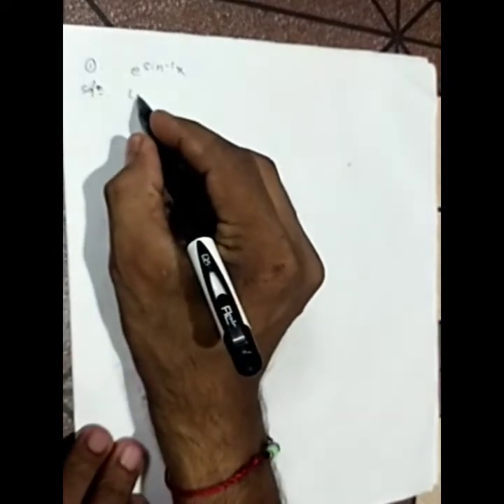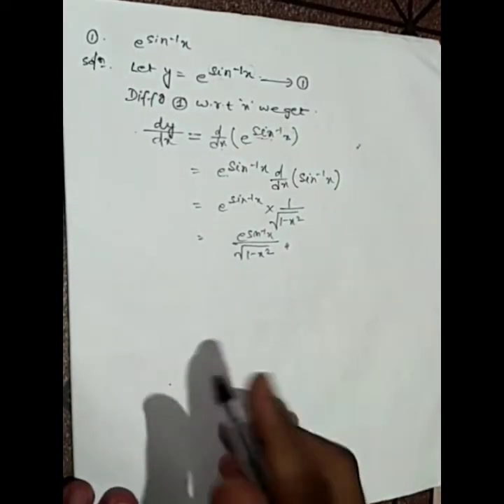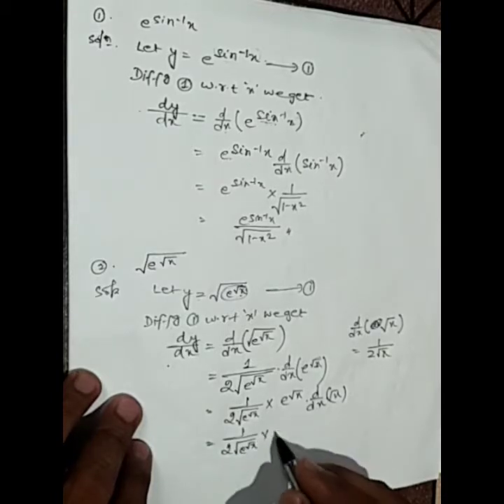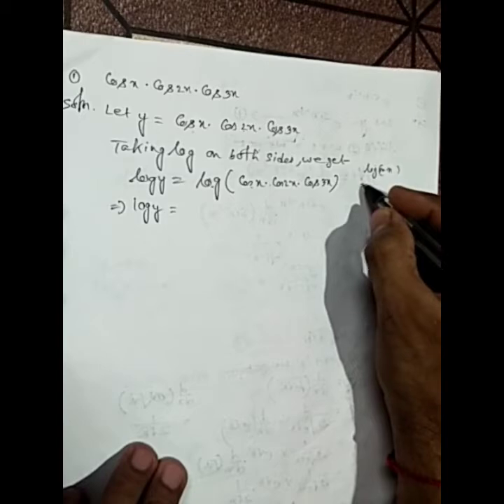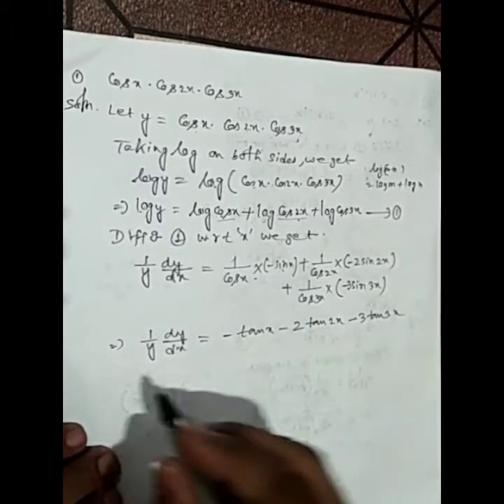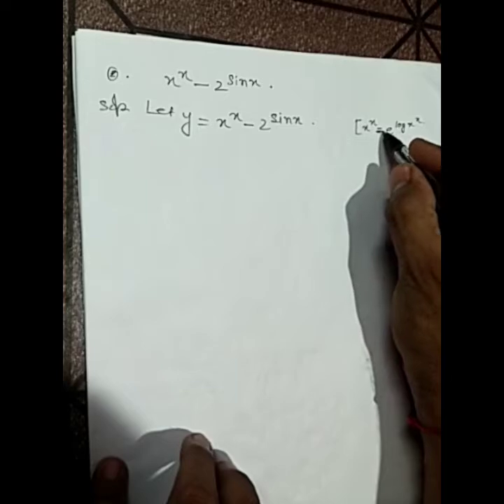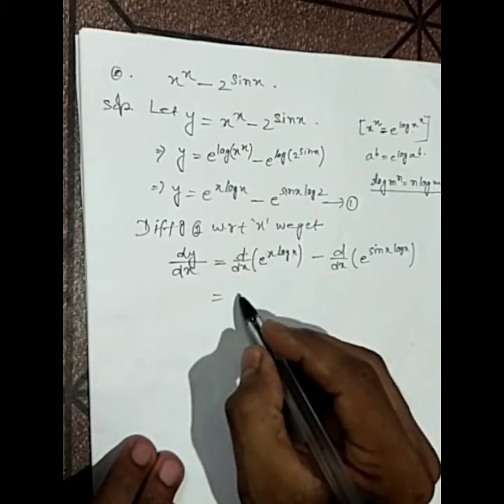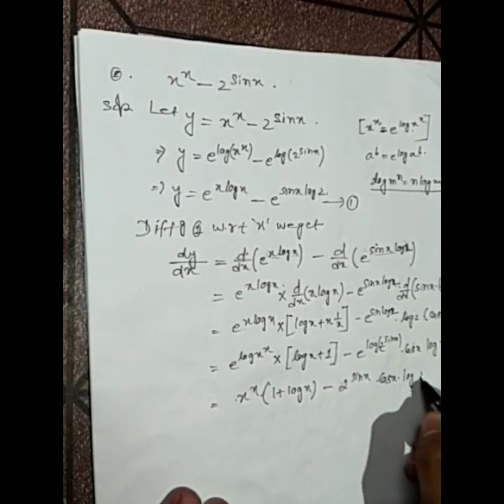Class12 chapter 5 English medium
Solving some questions